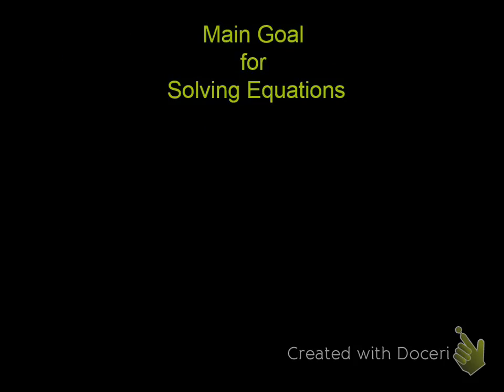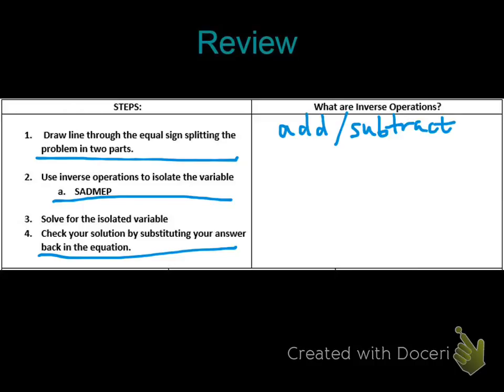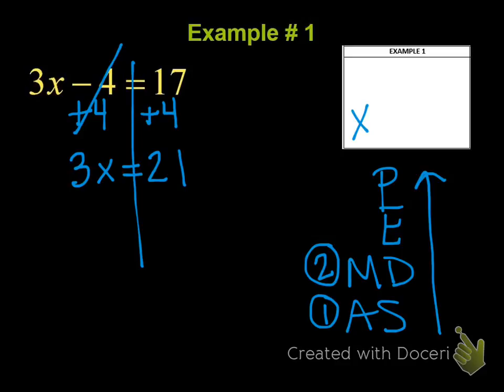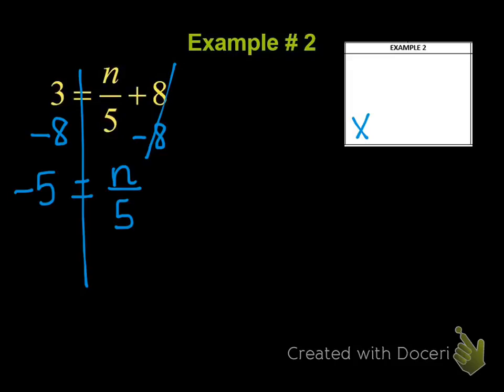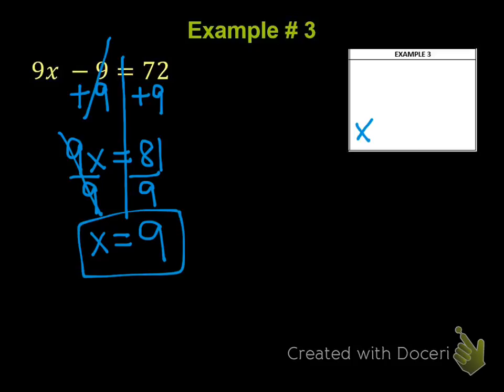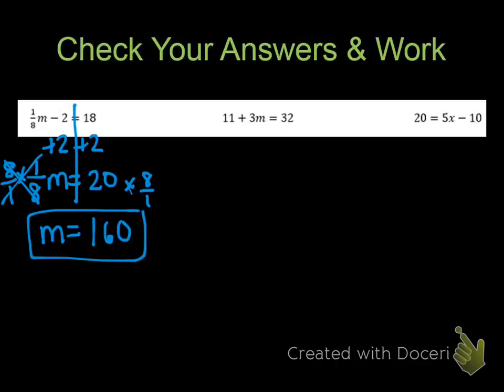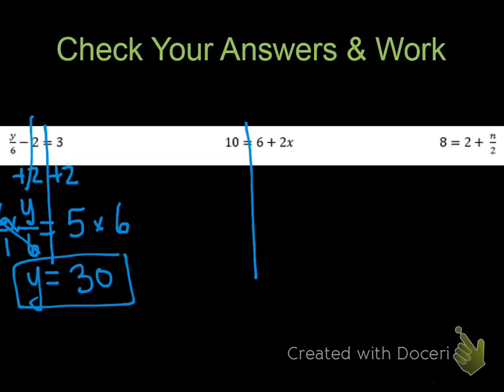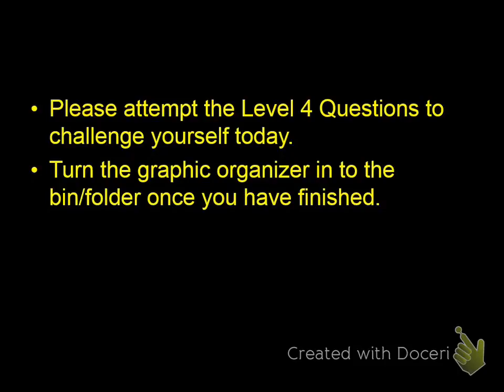Solving Two Step Equations